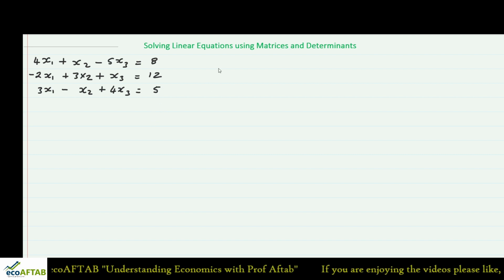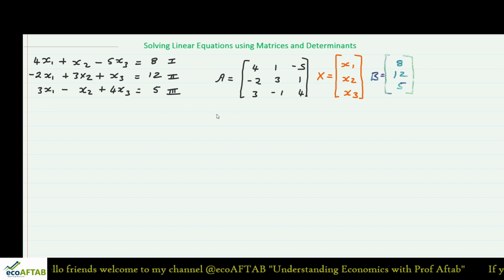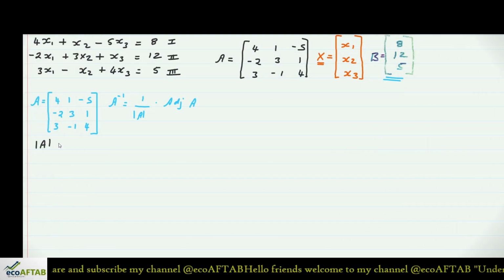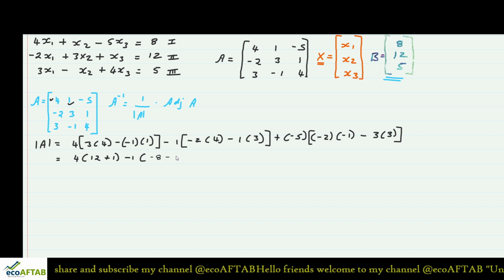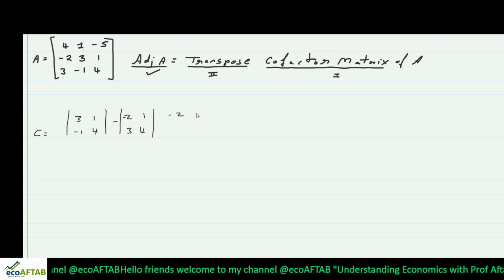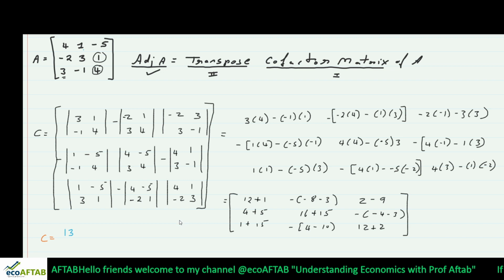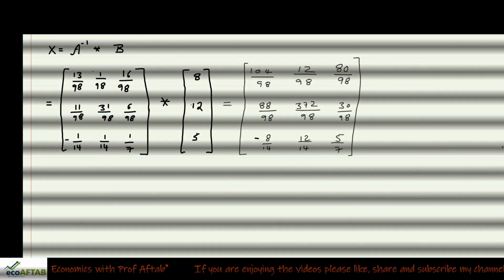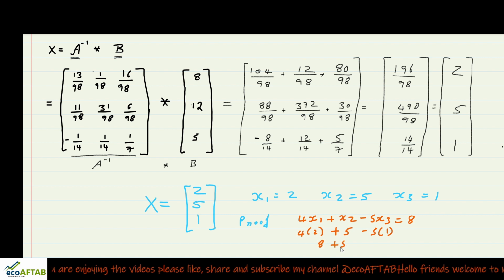23. Linear equations and Matrices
In this session we will solve a system of linear equations and see how the different concepts in matrices and determinants are used to get the values of the unknown variables. We use matrices, determinants, cofactor matrix, transpose of cofactor matric (Adjoint) and finally derive the values of the unknowns.